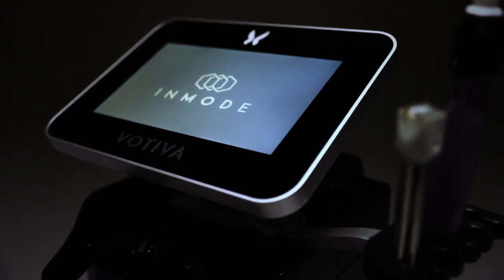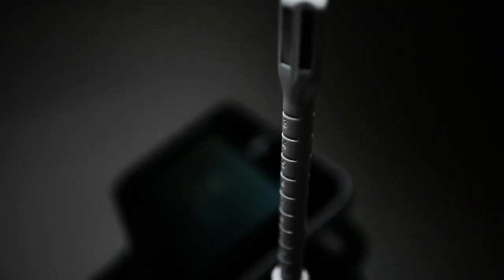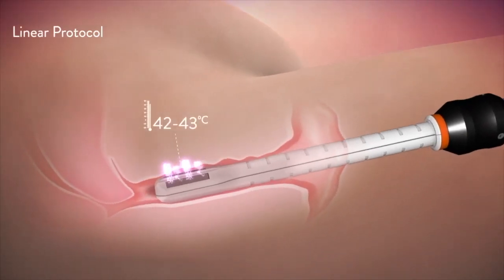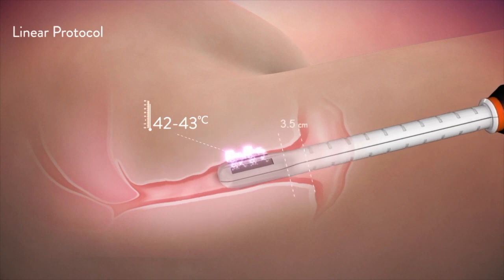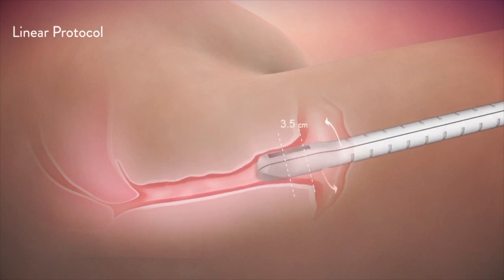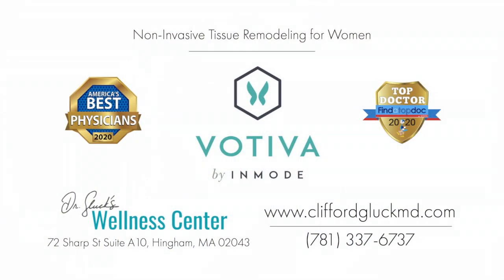Votiva - *NON-INVASIVE* Vaginal Rejuvenation for WOMEN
Votiva by InMode is a NON-INVASIVE Tissue Remodeling System for Women. The radio frequency wand uses a gentle heating effect to repair, improve, and restore the outer labia, inner labia, clitoris, and g-spot.